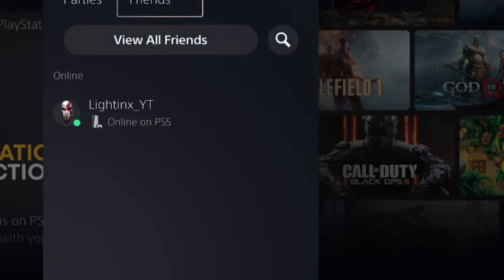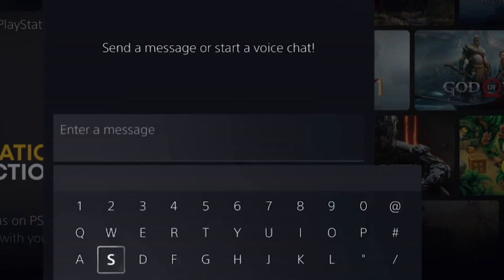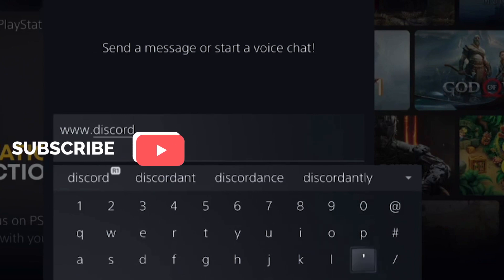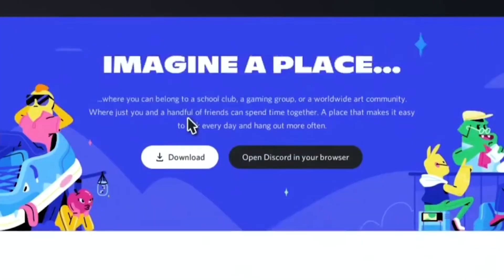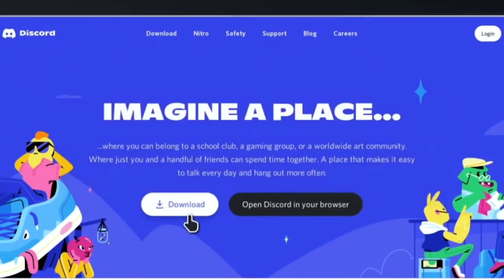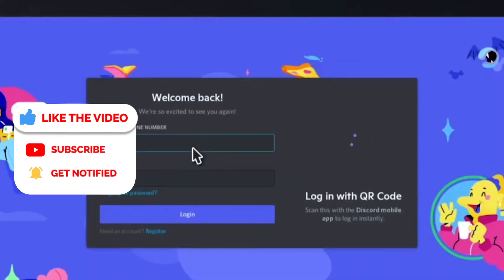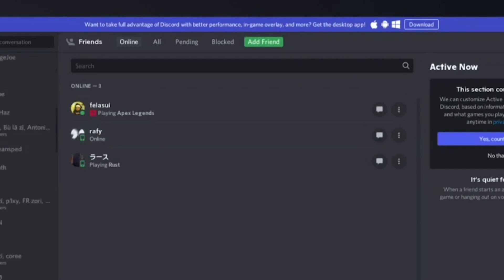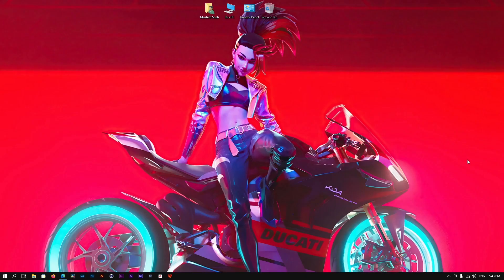How To Use Discord On PS5 in 2023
Learn How To Use Discord On PS5 in 2023. With this tutorial it should be really easy and learnable within a few minutes.